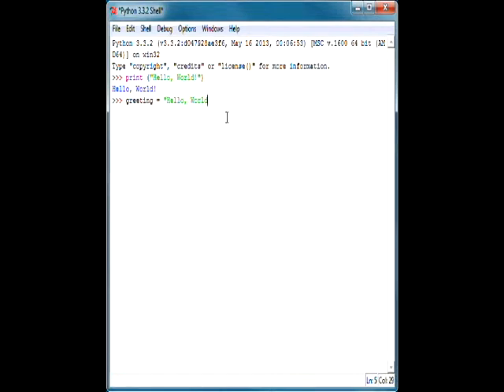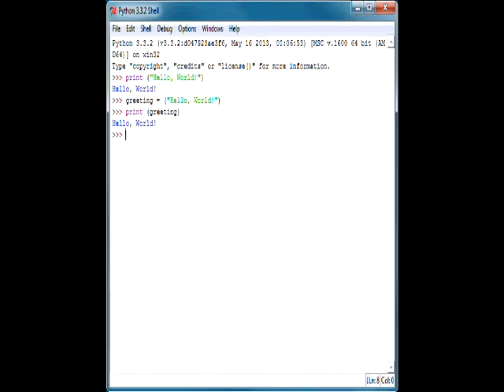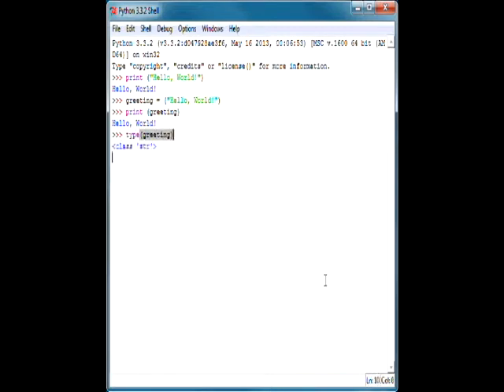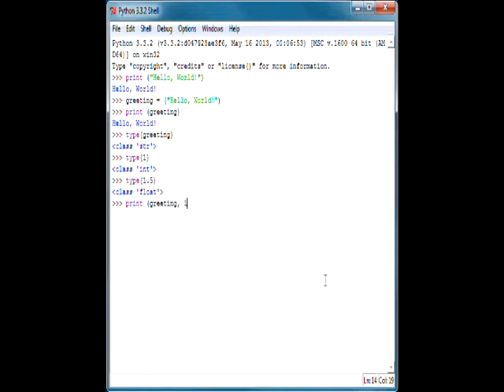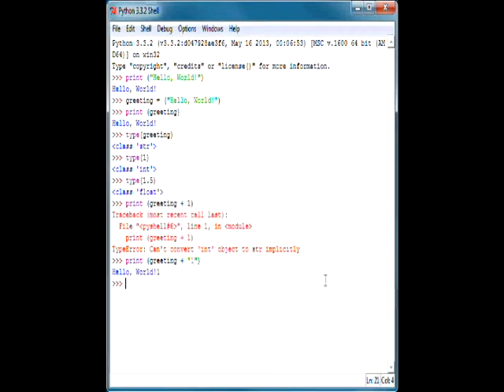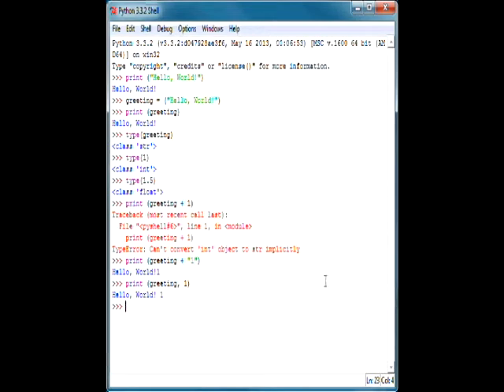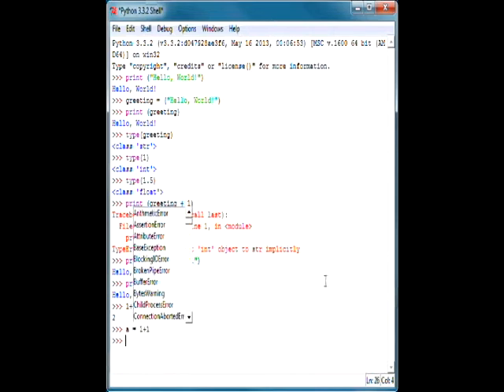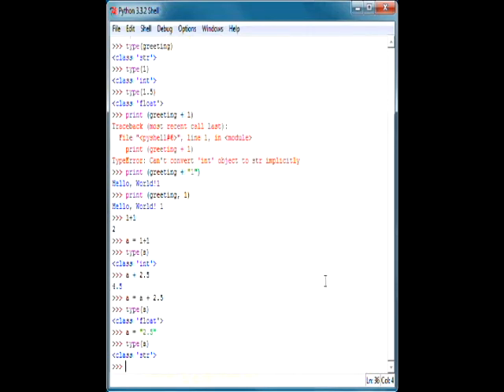Learn Python: Most Common Data Types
I'm quickly introducing Strings, Ints & floats.

The followup videos for this will be strings, ints and floats in more depth one by one.